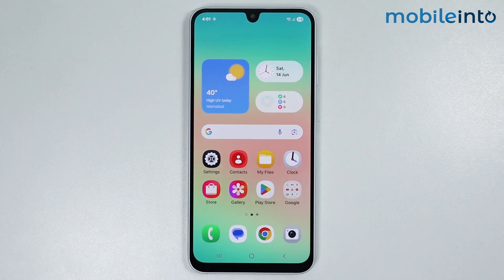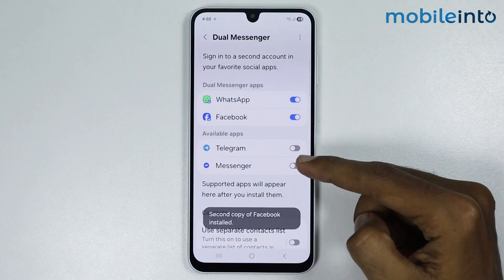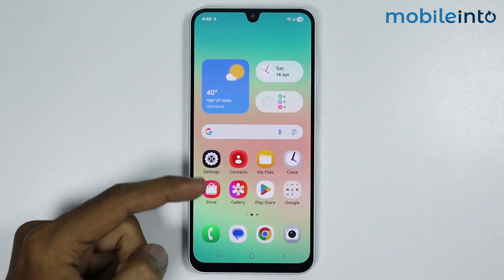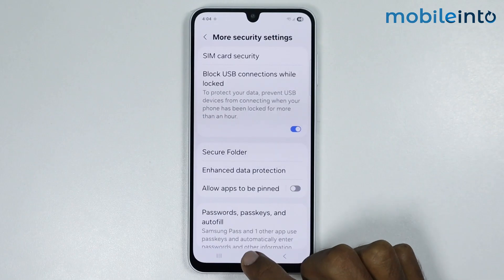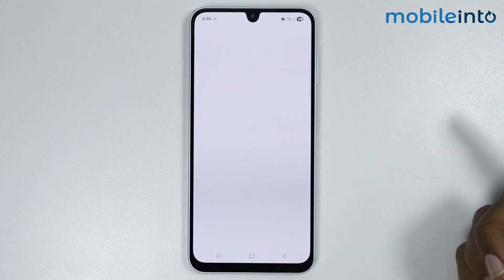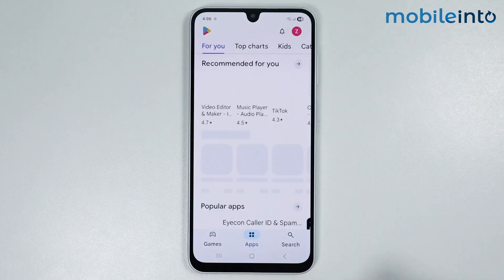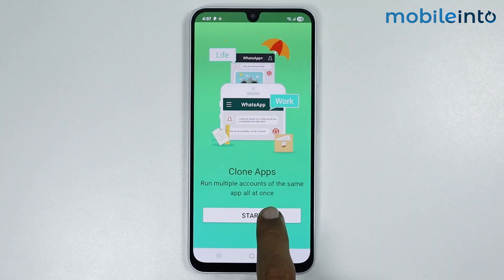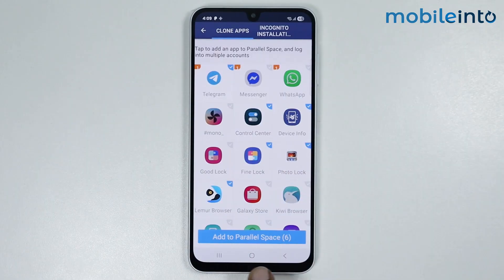How to Clone Apps on Any Samsung Phone - Duplicate Apps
How you can duplicate apps on samsung phone. If you want to create dual apps or find dual apps settings and clone apps settings on samsung phone, follow these steps.